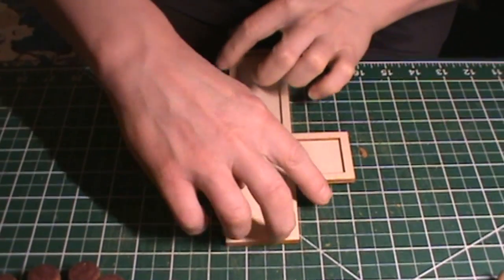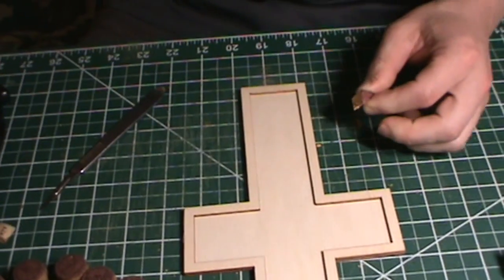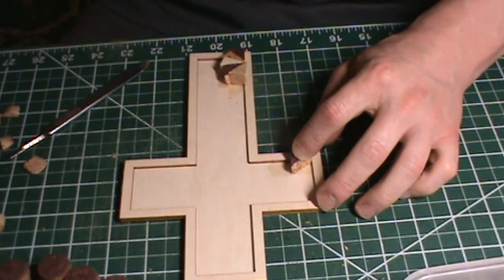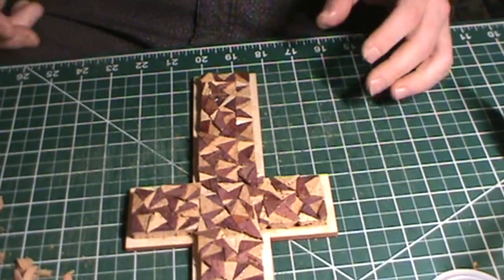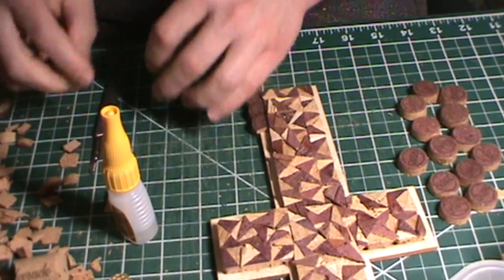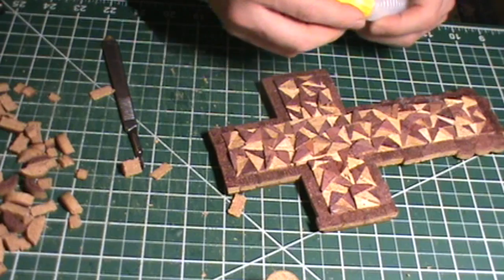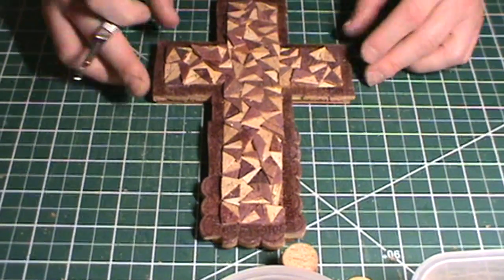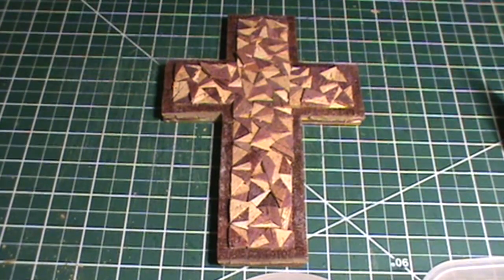How to Make a Wine Cork Cross - Tutorial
Check out this video of a tutorial on how to make a beautiful cross using nothing but naturally stained wine cork.